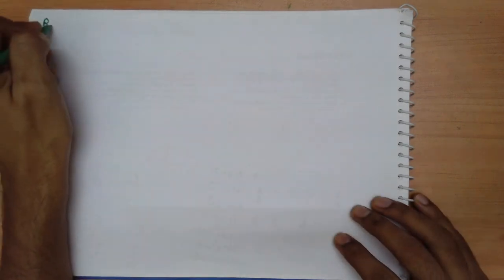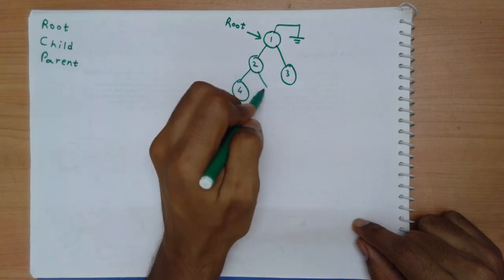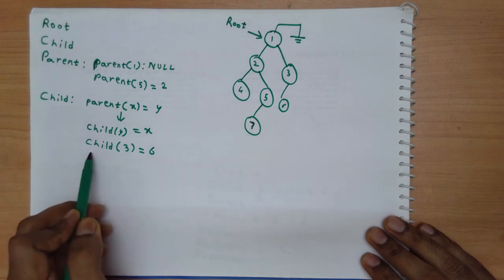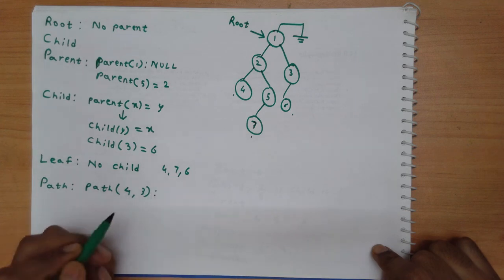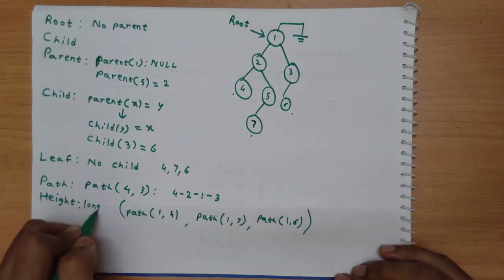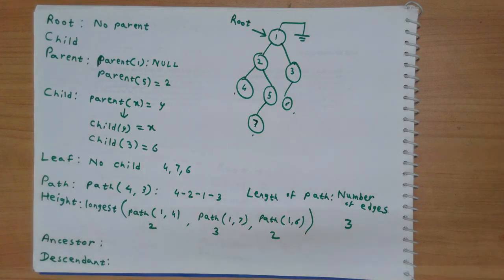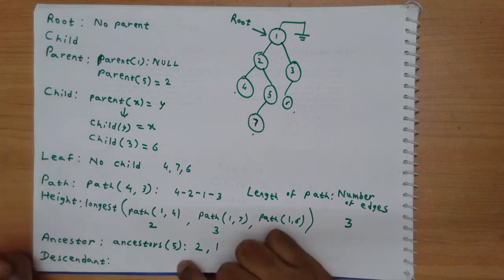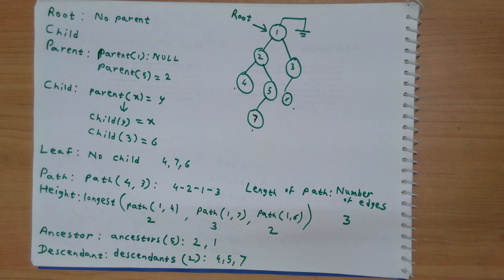052 Binary Tree 2 CS203 Monsoon 2020